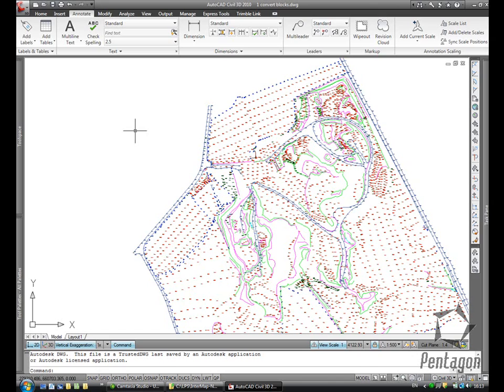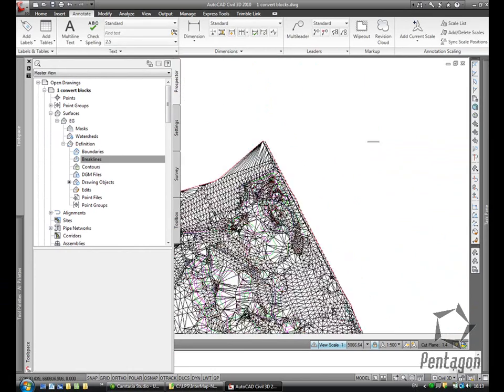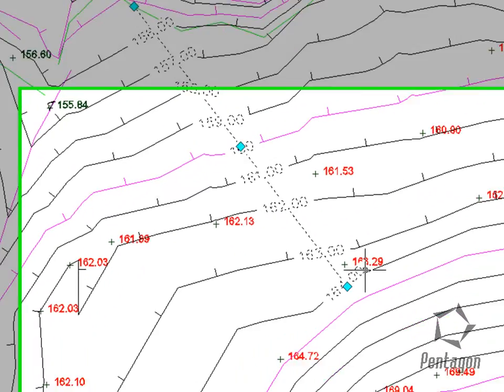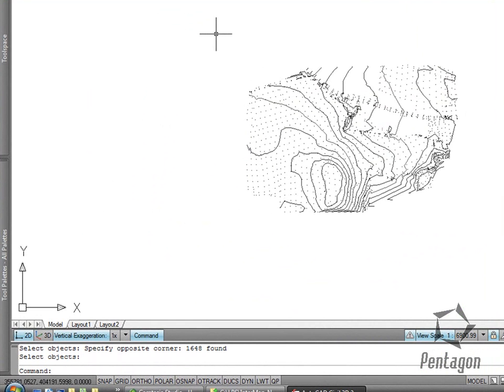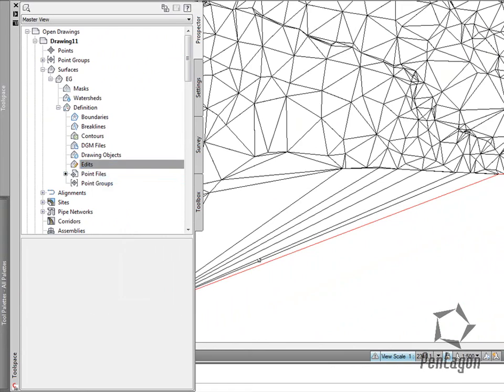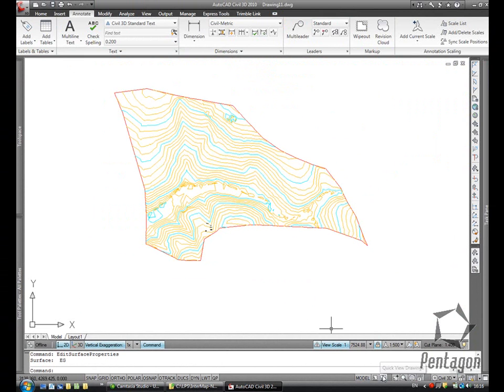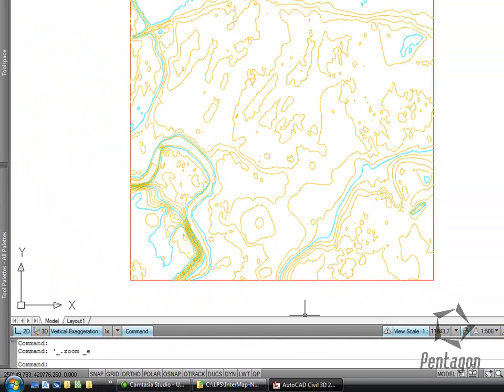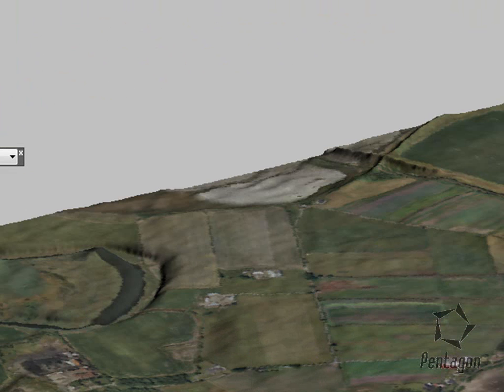Civil 3D Surfaces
Creating Surfaces in Civil 3D